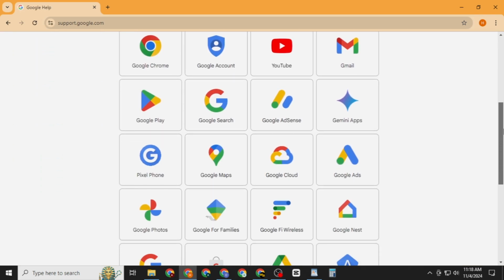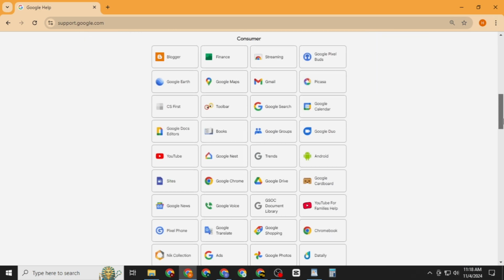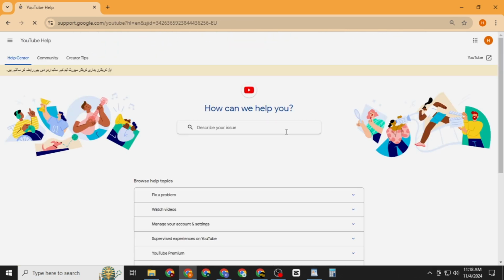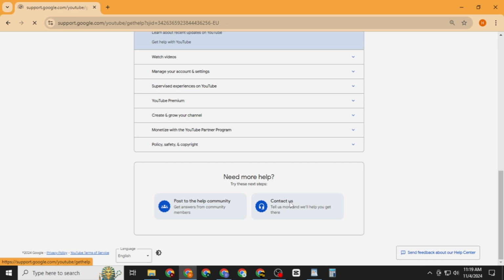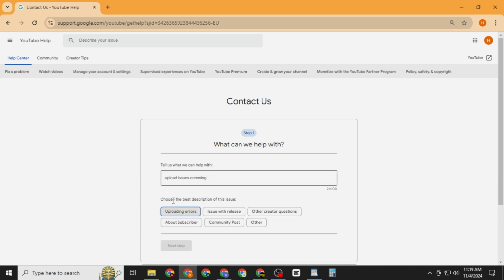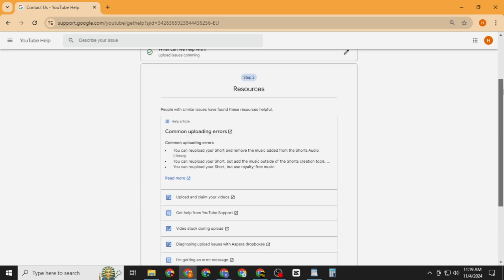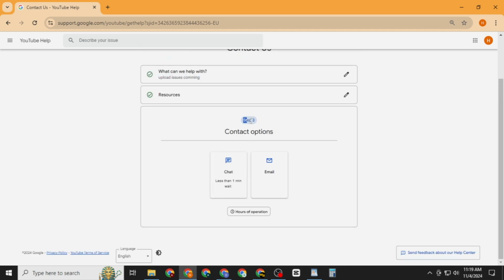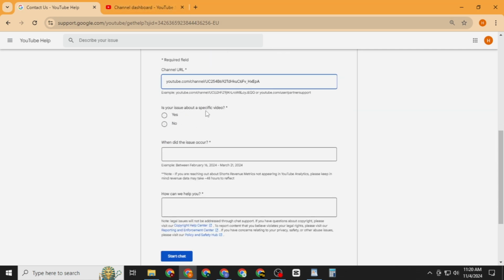How to Contact YouTube Support Team via Live Chat !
Need to reach YouTube Support through live chat? This guide provides a step-by-step process on how to contact the YouTube Support Team directly via live chat for quick help with account, monetization, or content issues. Learn how to access live chat support, navigate support options, and get real-time assistance. Perfect for creators and users looking to resolve issues efficiently.